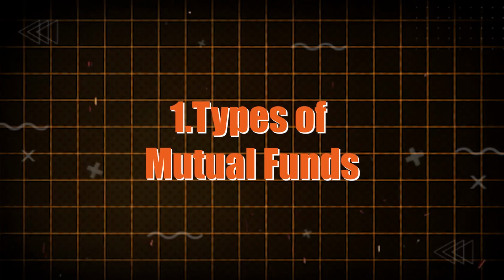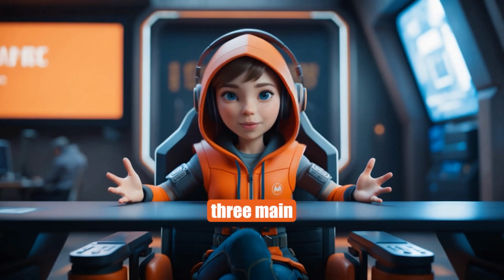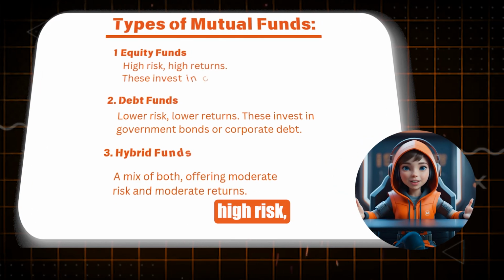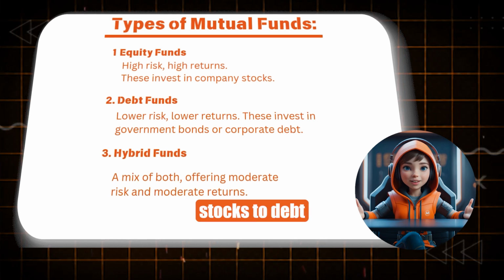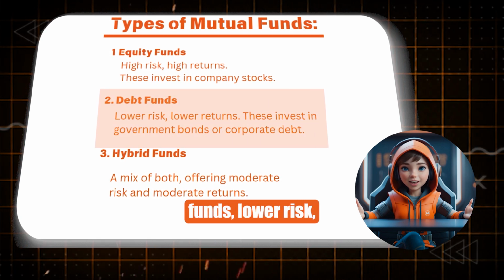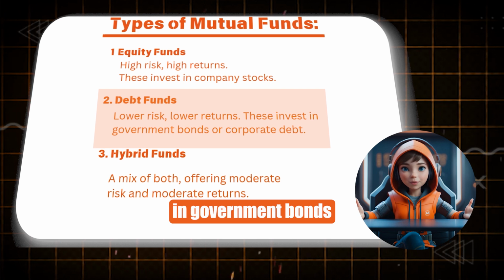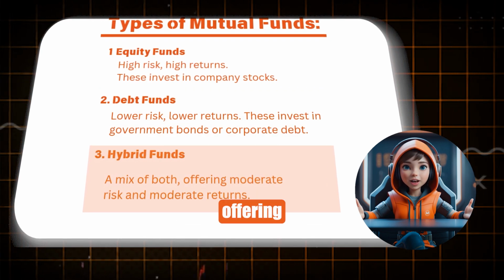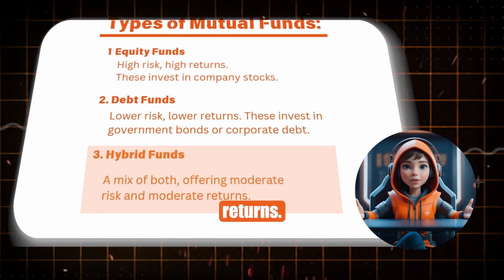Earn From Mutual Funds In 2024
In this video, learn how to pick the right Mutual Fund and set up your account in just a few easy steps. Whether you're a beginner or looking to grow your wealth, this guide will help you start investing smartly and confidently. Don’t miss out on these simple tips for financial success!